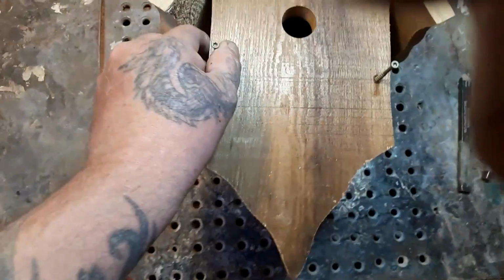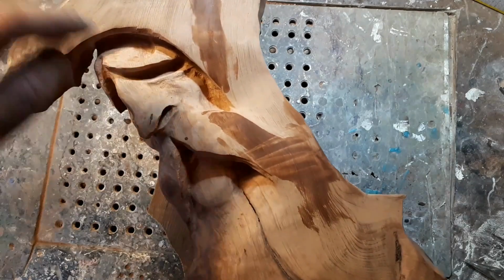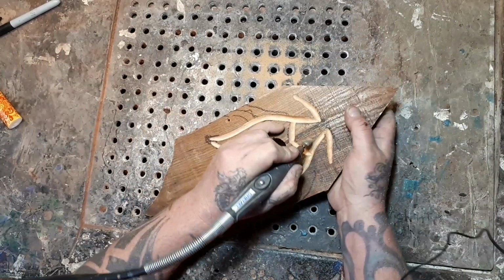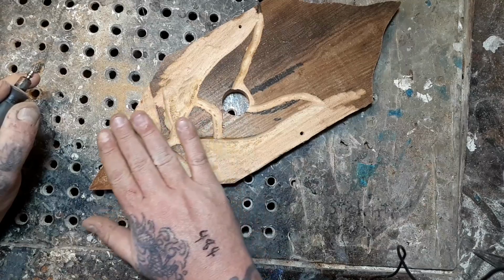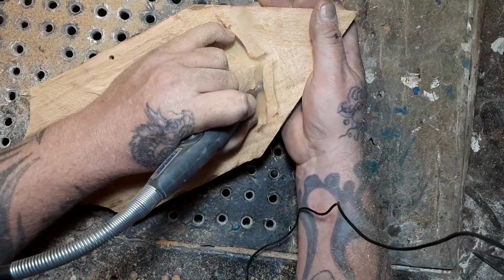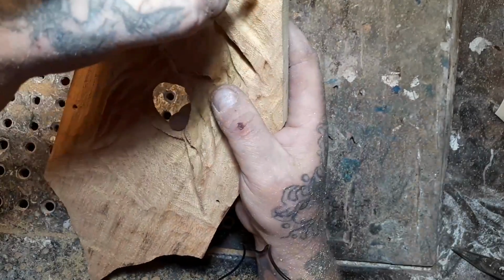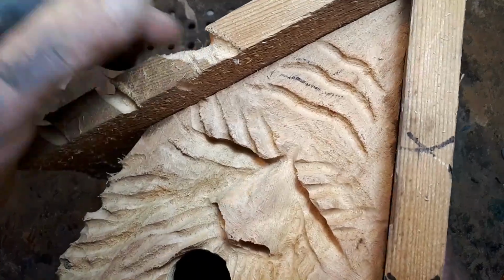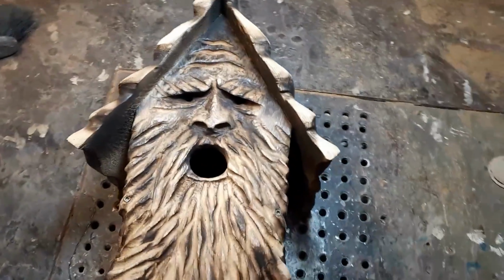CARVE A SPIRIT BIRD HOUSE, Step by step how to carve a wood spirit bird house, AKA NEST BOX, DREMEL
Using a dremel flex shaft and  1/8 bur I carve this spirit  ur house for a friend, sorry it's a long video but everything is in there,
If your a learning power Carver I have lots of videos using the dremel flex shaft and the foredom flex shaft,

I use a dremel 4300 but sugest really new carvers trying out the 3000 , its cheeper but less power, but works just fine,

Thanks 4 watching and open to comments

I hope this helps someone out there

Canadian ehhhh